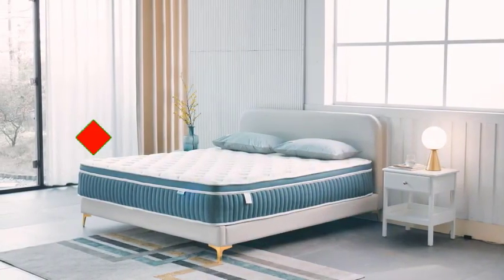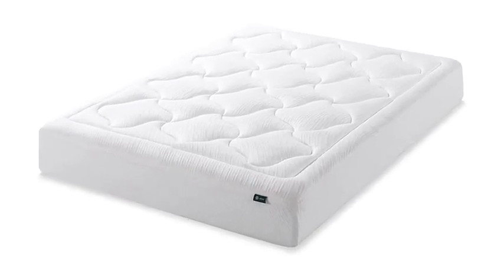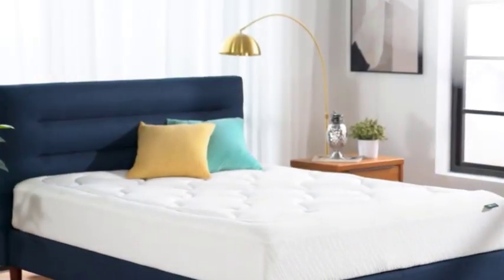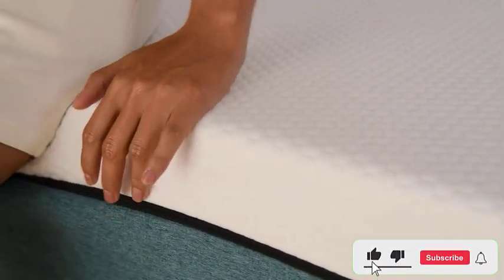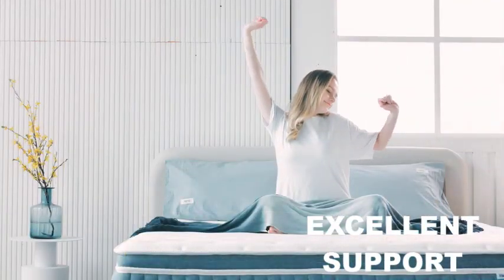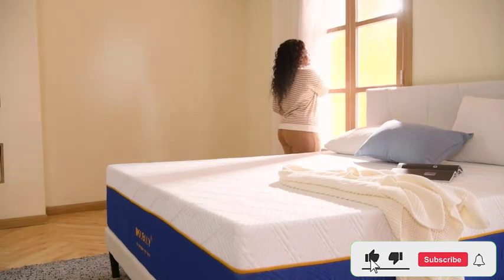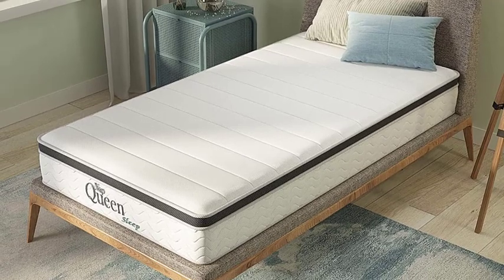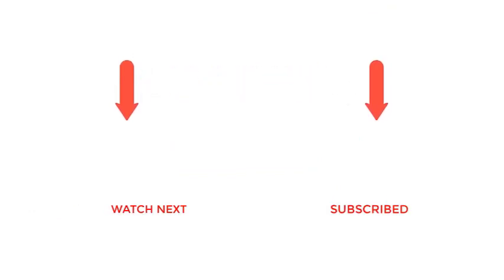The 5 Best Mattress Pads to Buy in 2023 | A Comprehensive Guide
Are you tired of waking up with back pain or feeling like you didn't get a good night's sleep? A high-quality mattress_pad could be the solution you're looking for! In this video, we'll be reviewing the top 5 best mattress pads on the market in 2023, so you can find the perfect one for your needs. We'll cover everything from softness and comfort to durability and waterproofing, so you can make an informed decision. So, without further ado, let's dive in and find your perfect night's sleep.
Number 1:CHOKIT Luxury Soft 5D Spiral Fiber Queen Mattress.
Our top pick is the CHOKIT Luxury Soft 5D Spiral Fiber Queen Mattress Pad.

Number 2:Cal King Size Quilted Fitted Mattress Pad.
Next on our list is the Cal King Size Quilted Fitted Mattress Pad.

Number 3: Queen Mattress Protector Mattress Pad.
If you're looking for a mattress pad that provides both comfort and protection,the Queen Mattress Protector Mattress Pad is a great choice.
Number 4:  COONP Queen Mattress Topper Pad.
The COONP Queen Mattress Topper Pad is another great option if you're looking for extra cushioning and support.

Number 5:Queen Mattress Cover Waterproof.
Last but not least,  the Queen Mattress Cover Waterproof is a must-have for anyone who wants to protect their mattress from spills and stains.

▬ VIDEO CHAPTERS ▬
00.00-Intro
00.25-CHOKIT Luxury Soft 5D Spiral Fiber Queen Mattress
00.50-Cal King Size Quilted Fitted Mattress Pad
01.13-Queen Mattress Protector Mattress Pad
01.37-COONP Queen Mattress Topper Pad
01.58-Queen Mattress Cover Waterproof